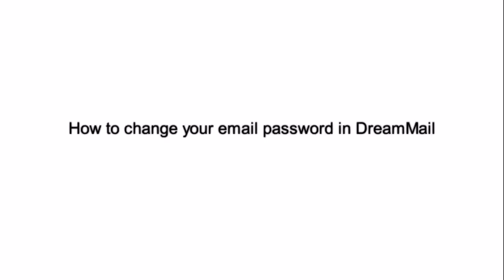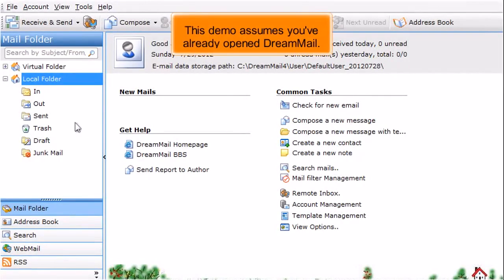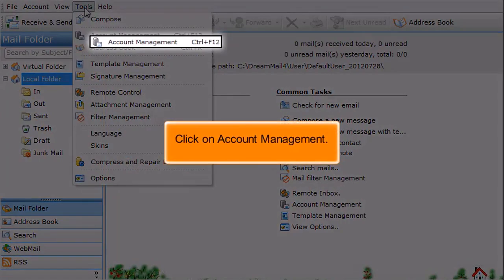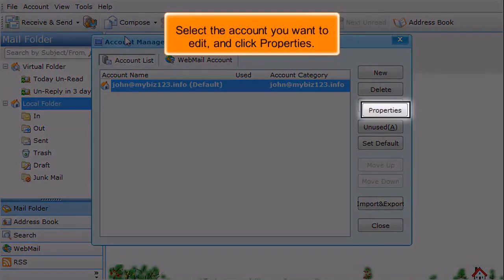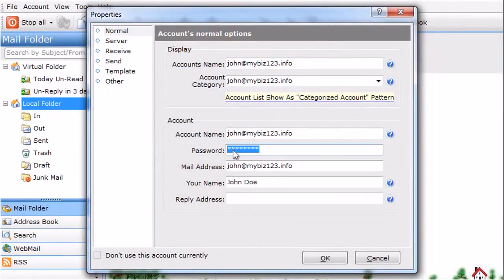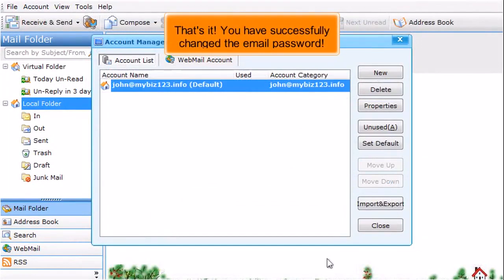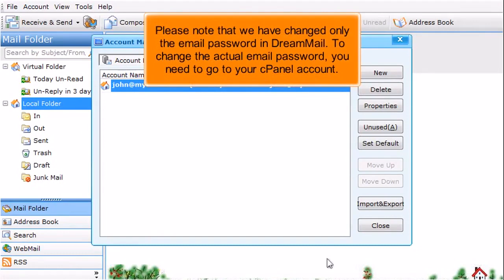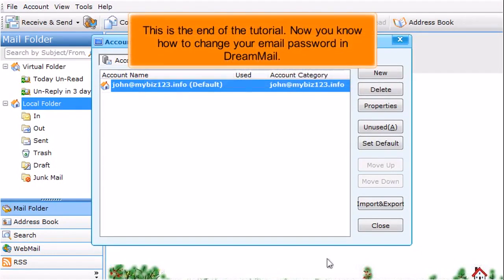DreamMail: How to Change Your Email Password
In this HostPapa tutorial , we will show you how to change your email password in DreamMail. DreamMail is an email client you can use that has a high number of templates included.